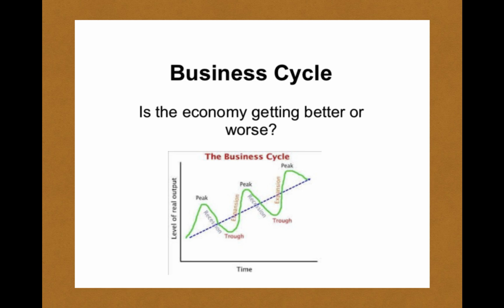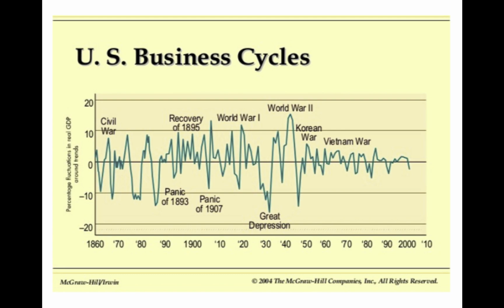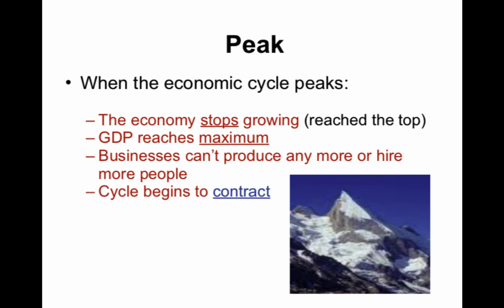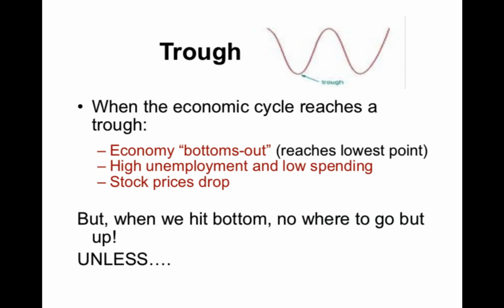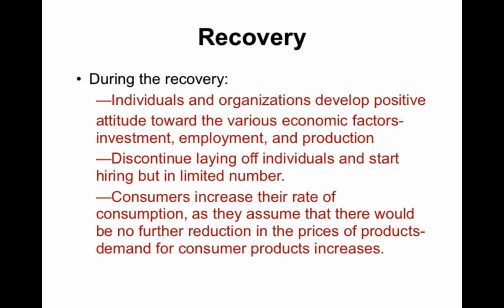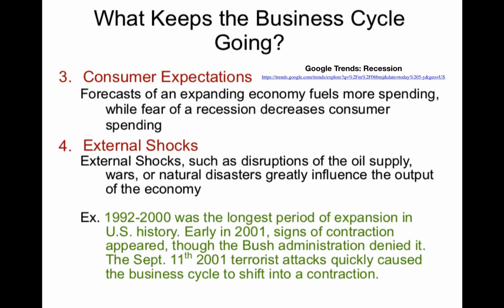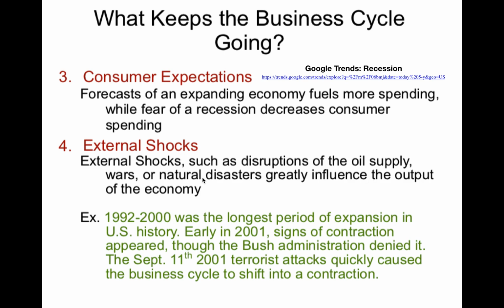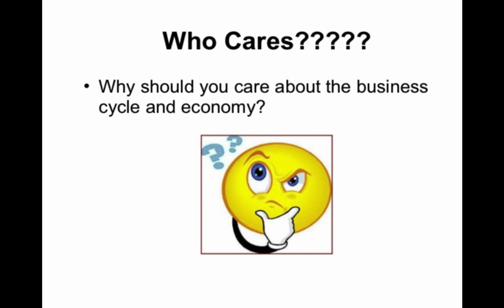5 7 Business Cycle Lecture Notes